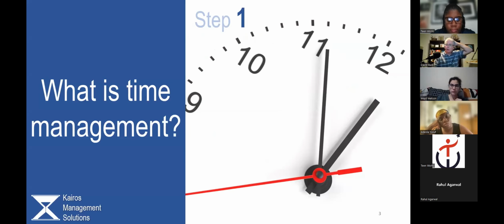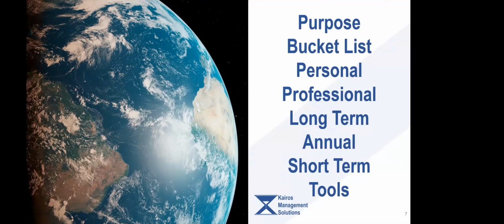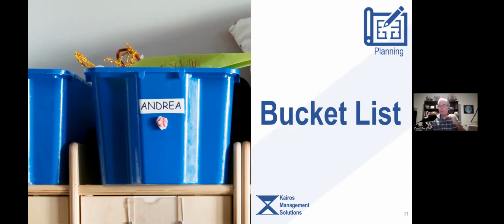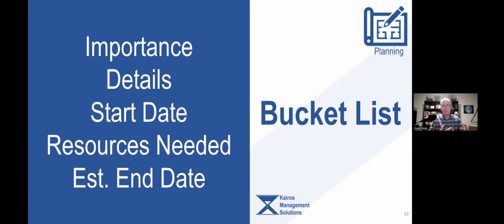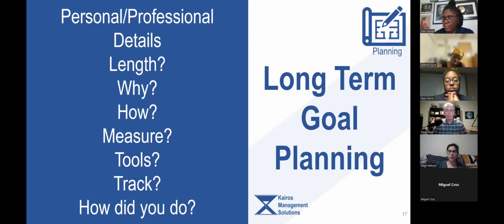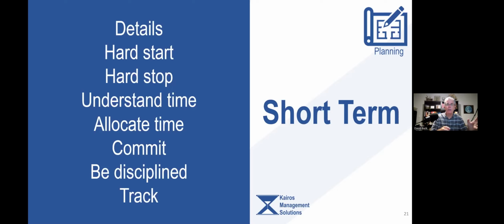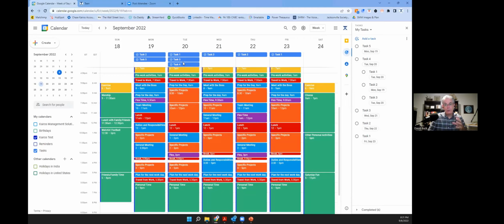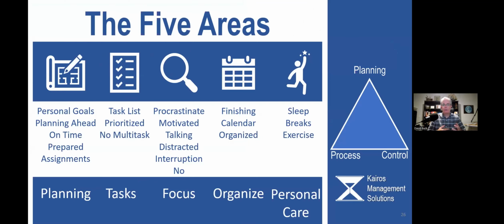Setting Goals w/Dave Buck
Dave Buck, Time Management consultant and owner of Kairos Management Solutions, presenting to our TeenWorks Alumni about best practices and realistic ways on how to set goals by prioritizing time management.